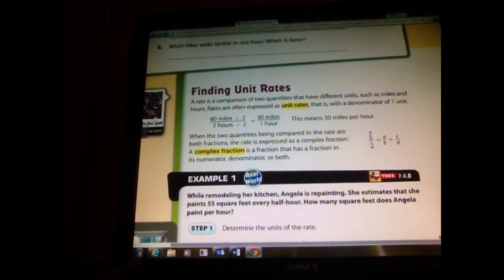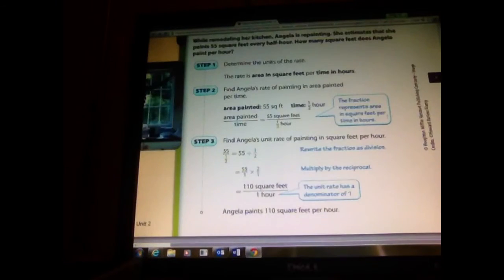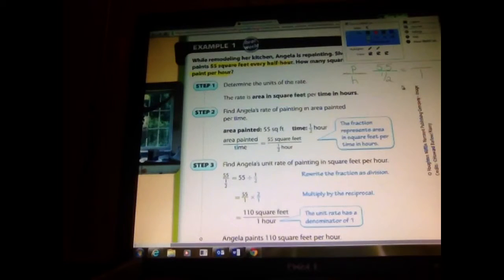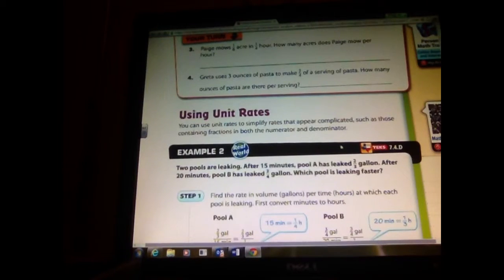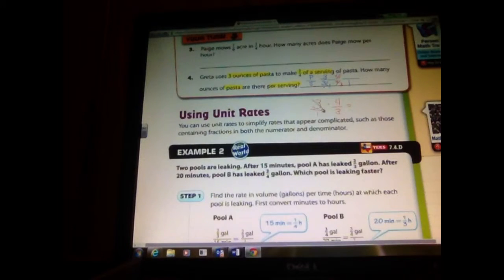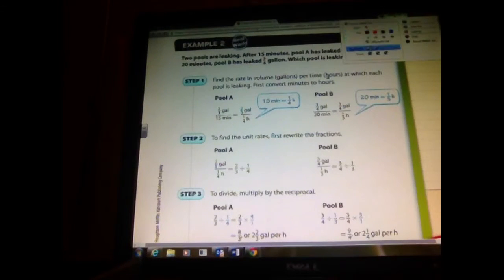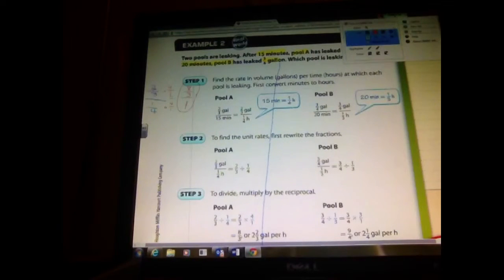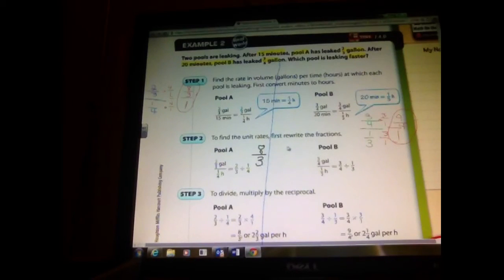7th grade 2.1